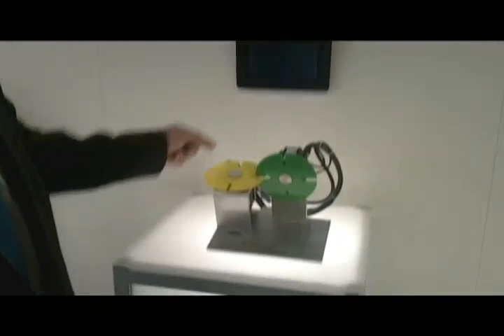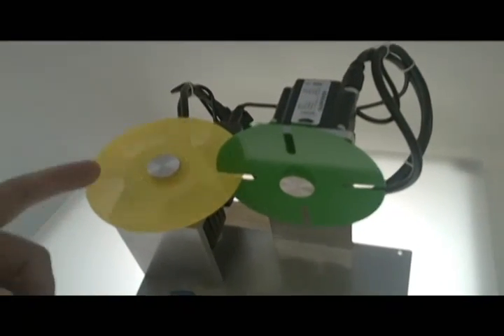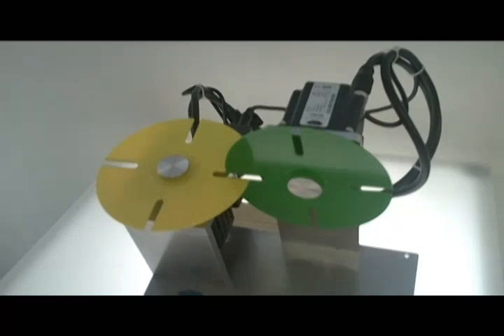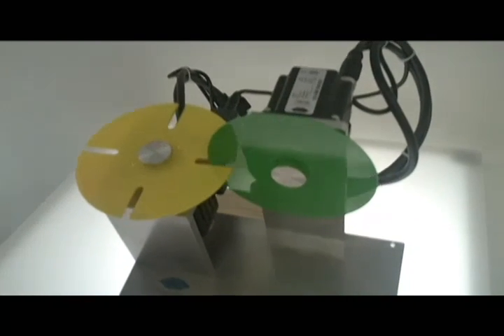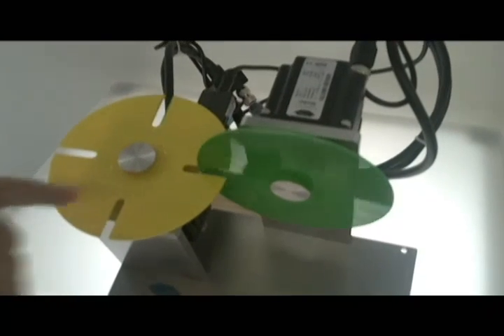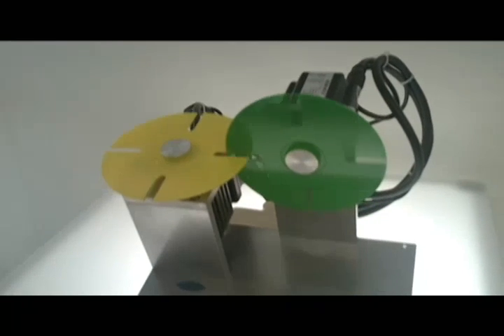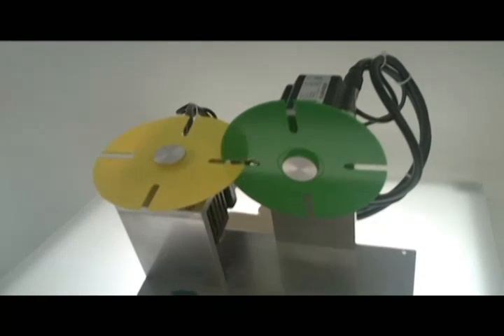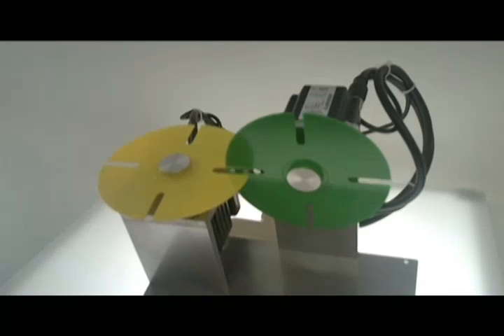Animatics 2 Axis Coordinated Motion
A video showcasing the capabilities of the Animatics Smartmotor with 2 axis coordinated motion.